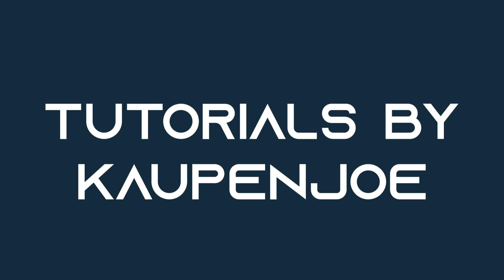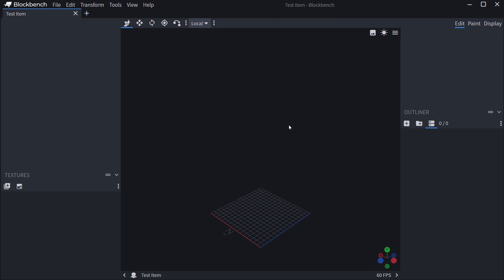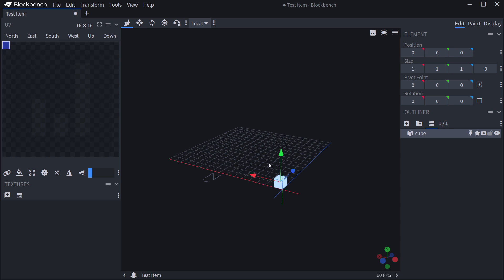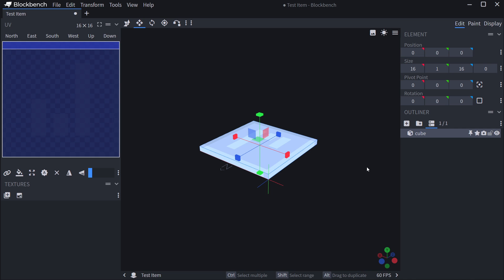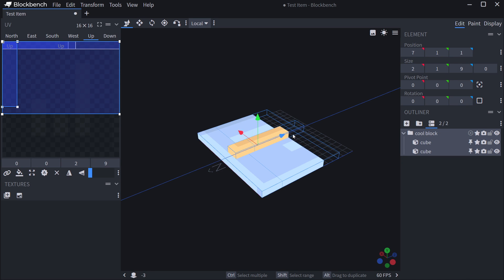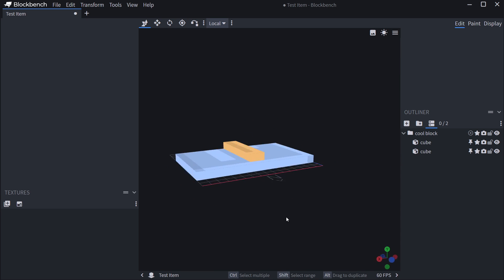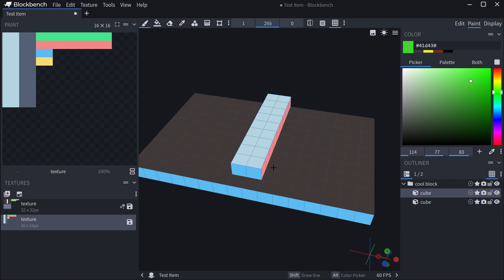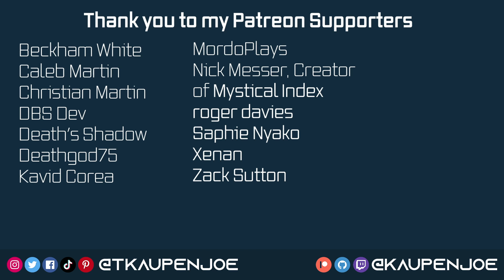BASICS OF BLOCKBENCH | BLOCKBENCH #1 | Modding By Kaupenjoe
In this Tutorial, we're looking at the very basic controls of BlockBench. Explaining some keybinds and basic controls :)